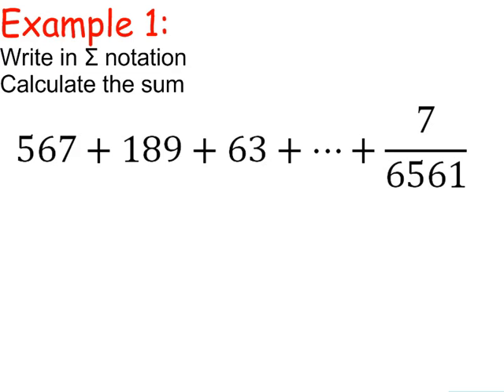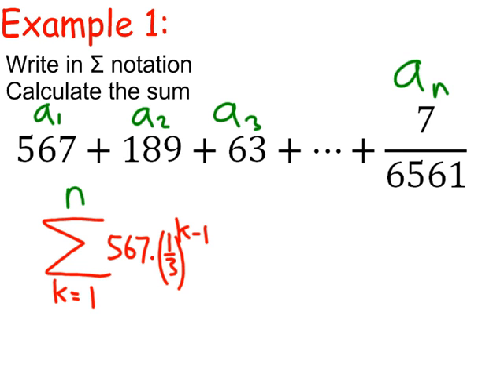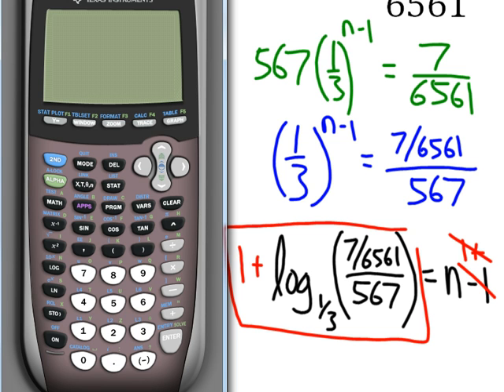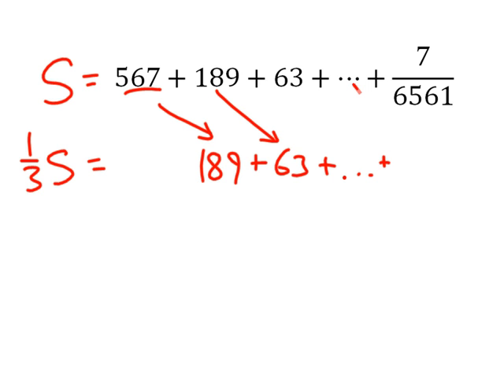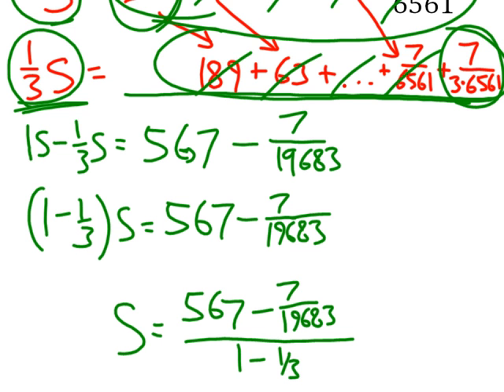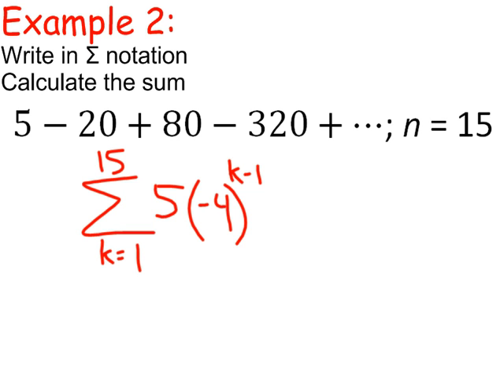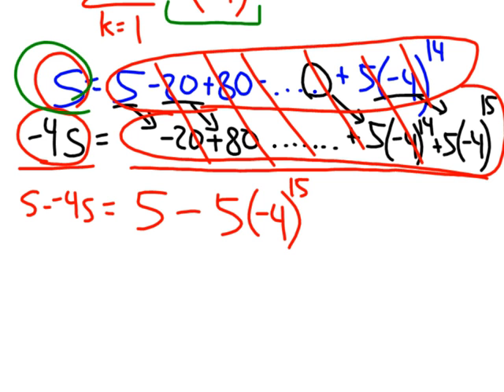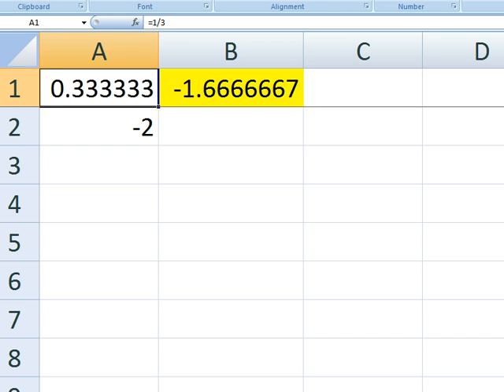9.4-Series, Geometric (Extra)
Writing geometric series in sigma notation (a.k.a. summation notation) and then calculating the value of the sum. This topic is covered in class, but check out the video if you'd like to see/hear the explanation again. The examples covered in this video are as challenging as anything I'll throw at you on an assignment or test for this chapter.